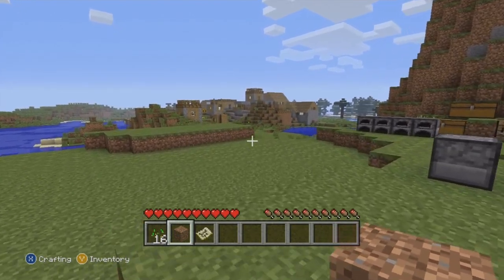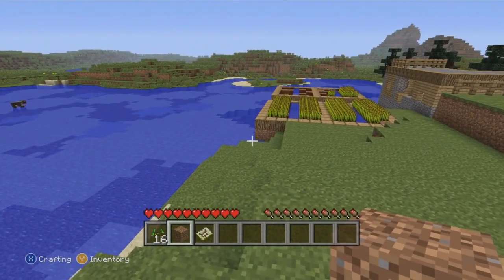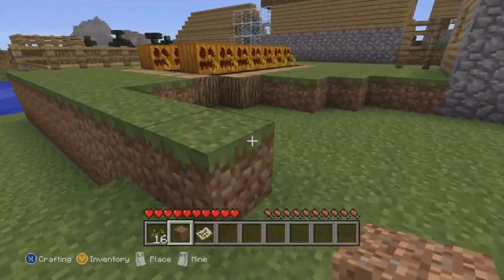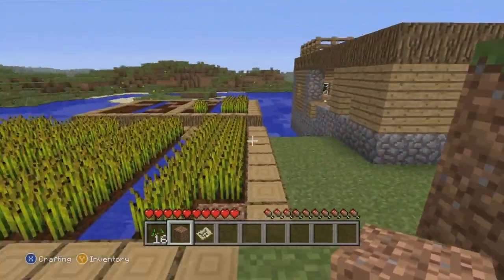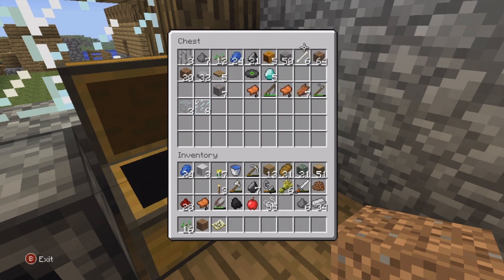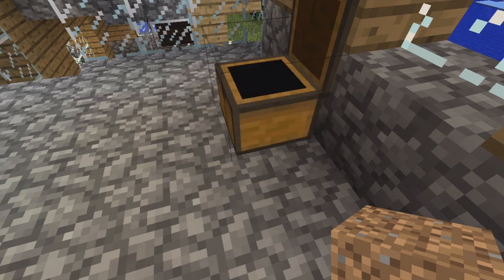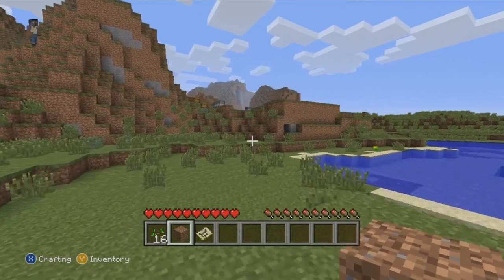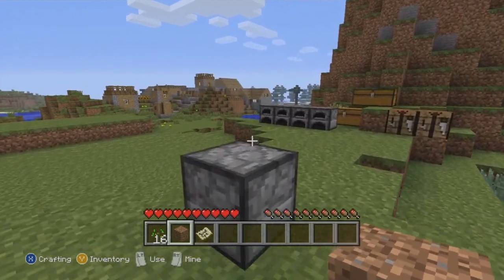LessSky Plays Minecraft - Episode 14: Should I use Creative mode?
-LessSky